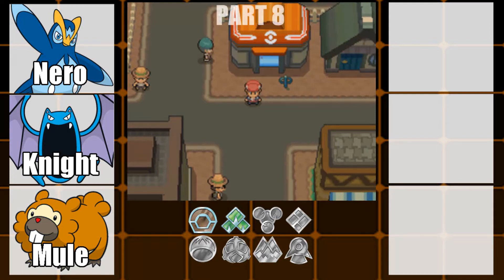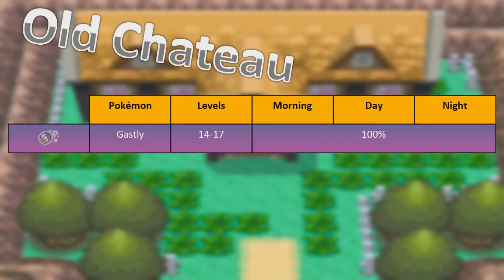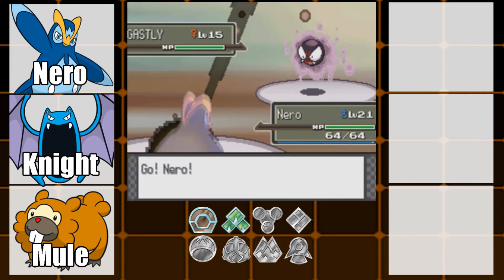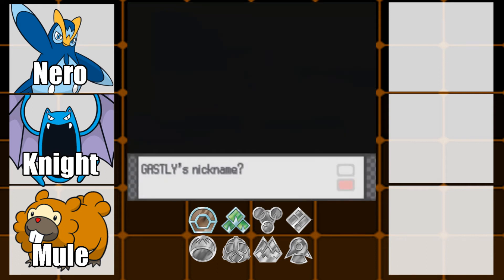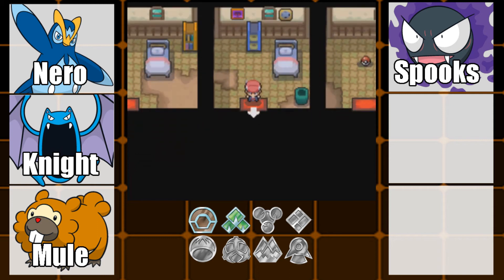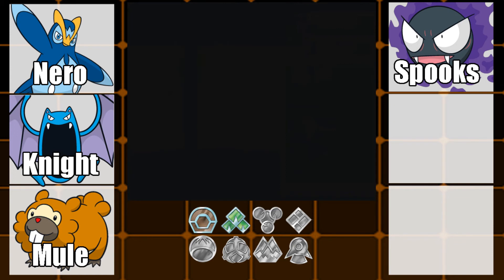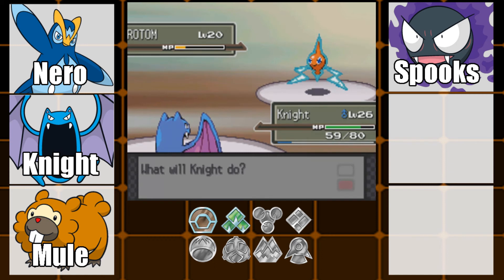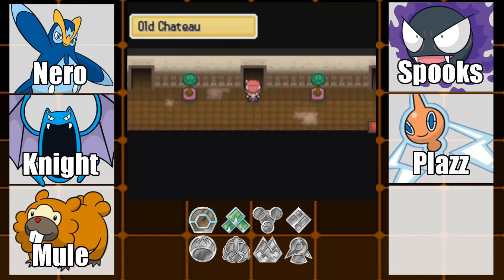Pokemon Platinum Walkthrough Part 8: Ghostly Occurances at the Old Chateau!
Today, we explore the Old Chateau and encounter some new friends! Enjoy!